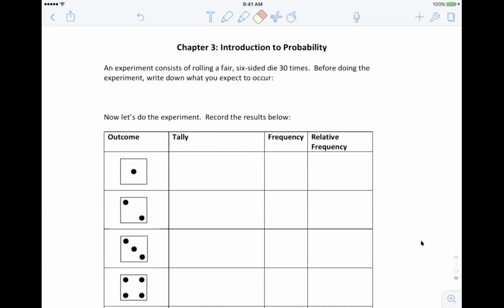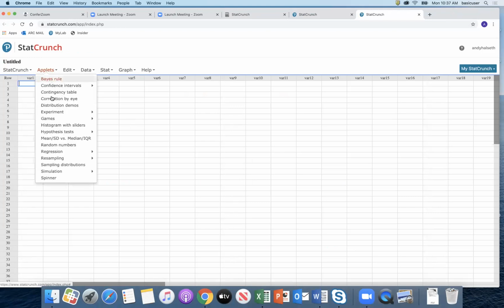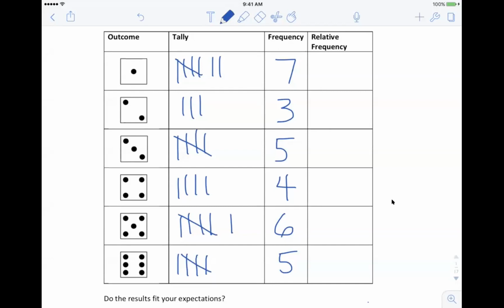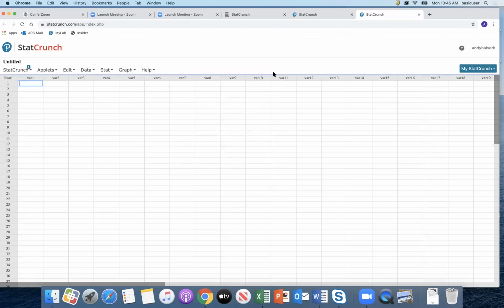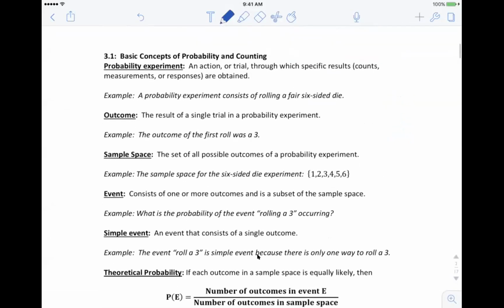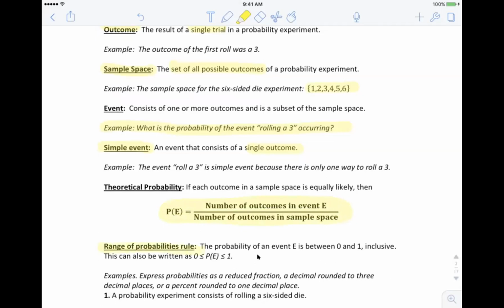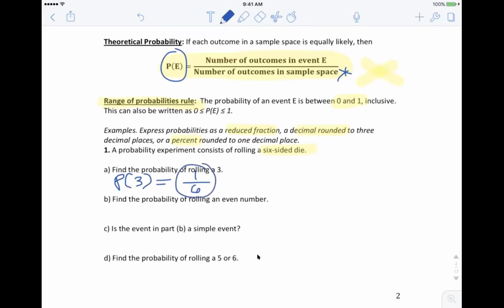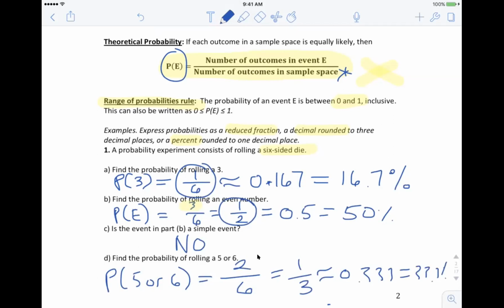Mr. H's STAT 300: Ch 3 Notes Pages 1 and 2